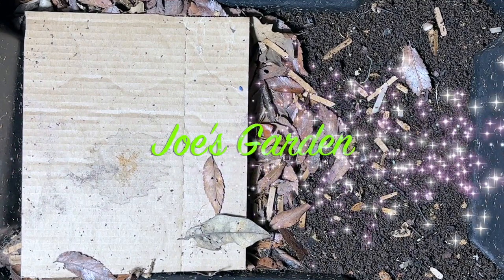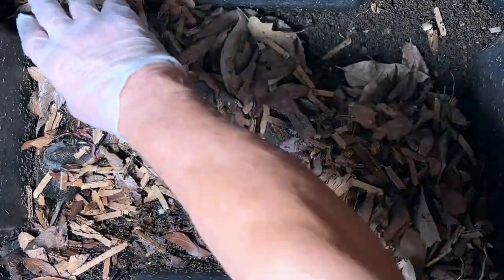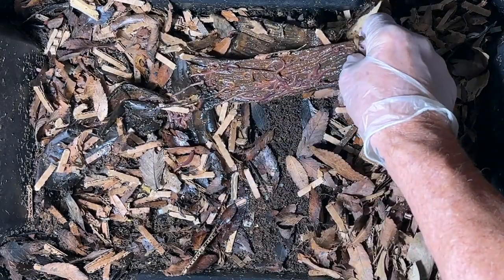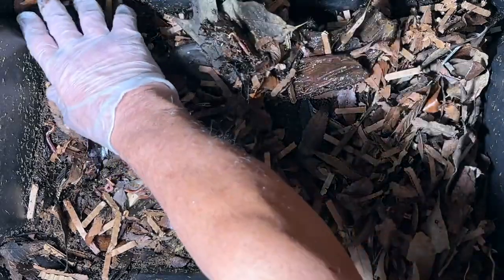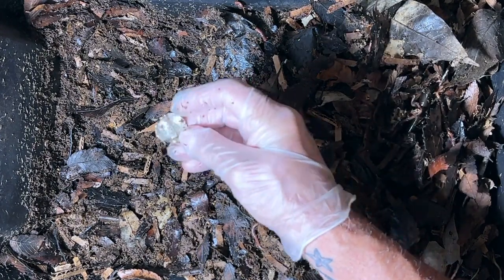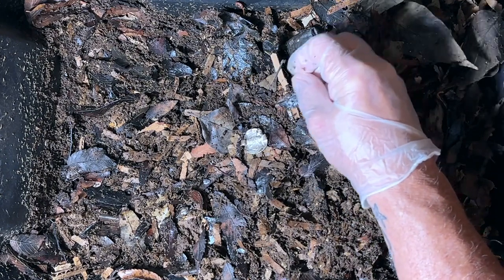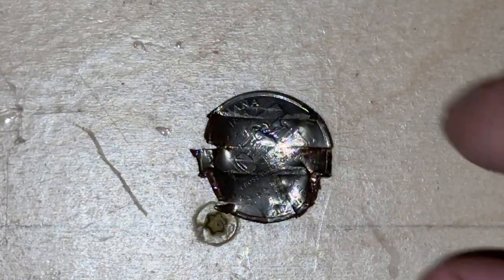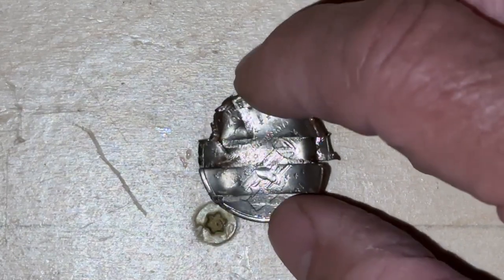WORM Bin Update | MYSTERY Object | December 22, 2022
I am having good luck with this worm bin. For the first time I am not bothered by mites or other pests. I am using leaves from my elm tree but freeze them before adding them to the bin.